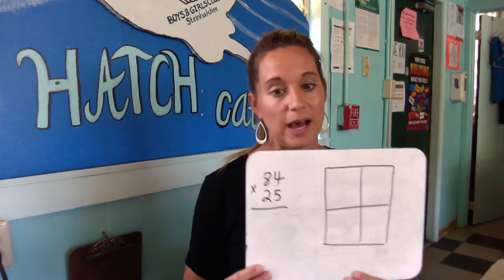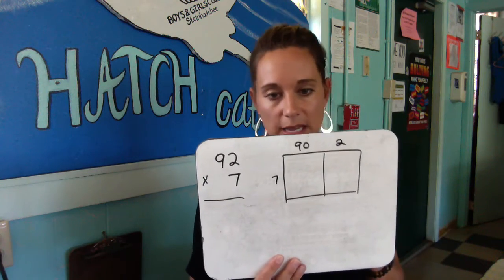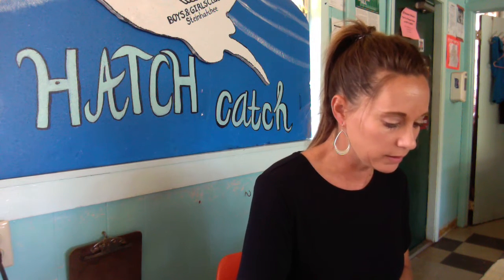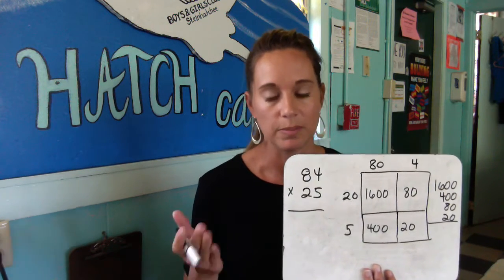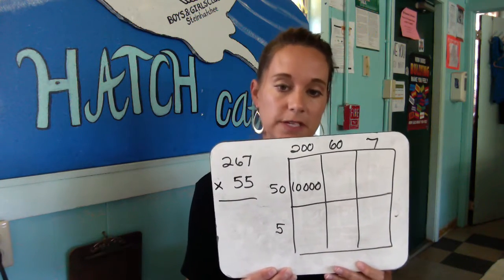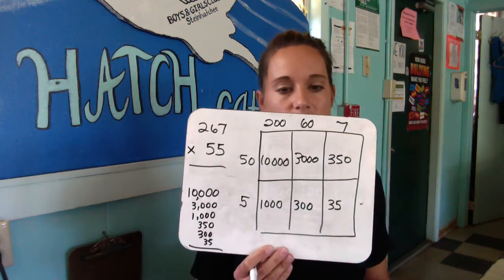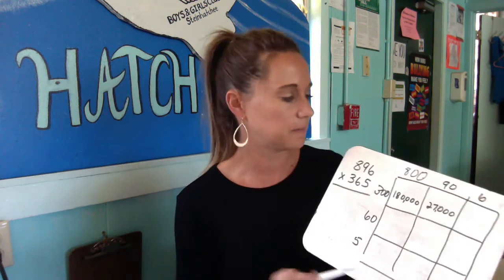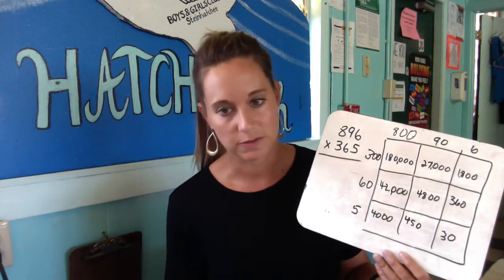3-5 Math Video #35, Part 2